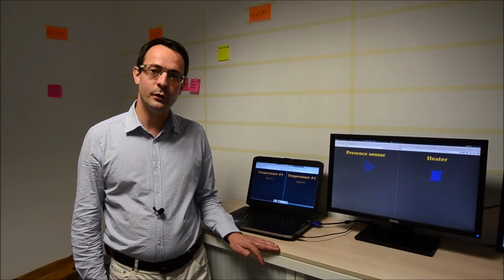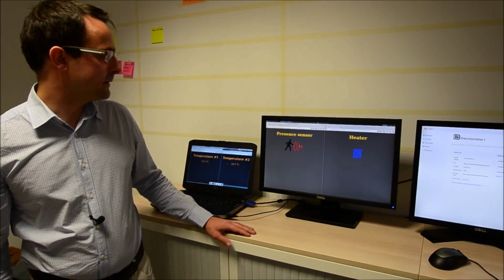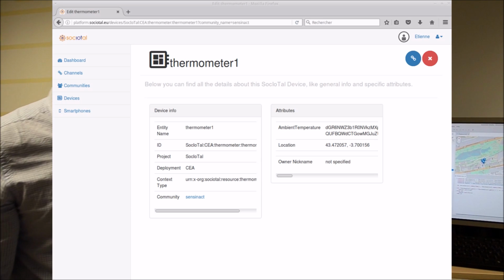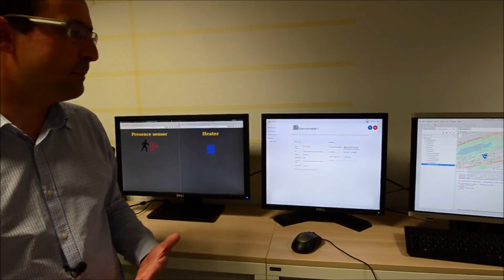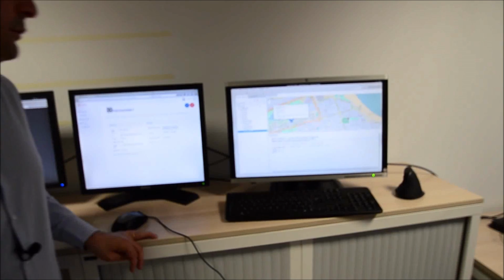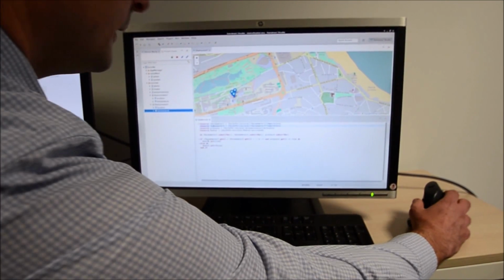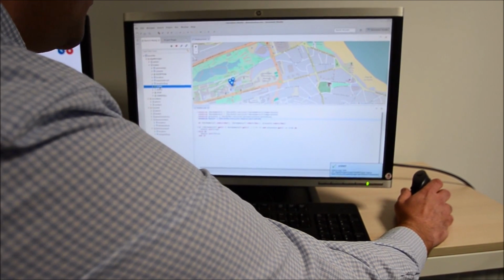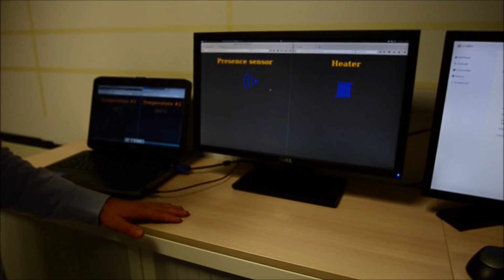Sociotal Sensinact Demonstration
This is a demonstration video for the Y3 review of the FP7 EU project Sociotal.